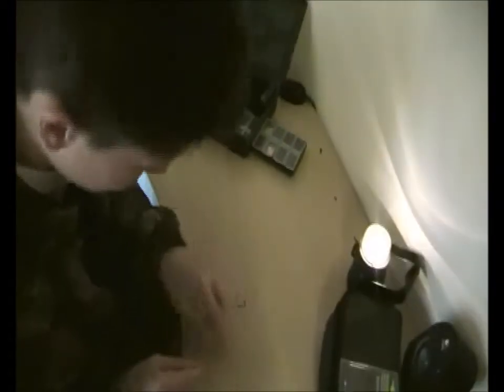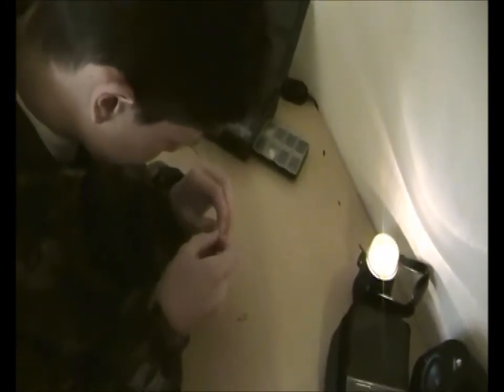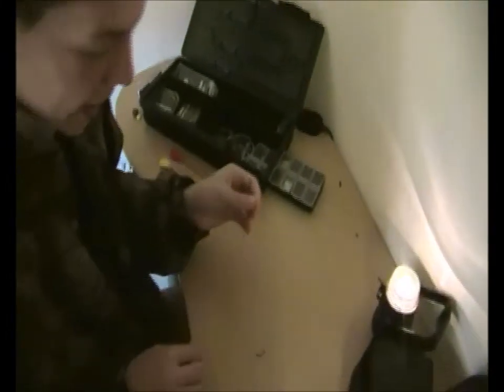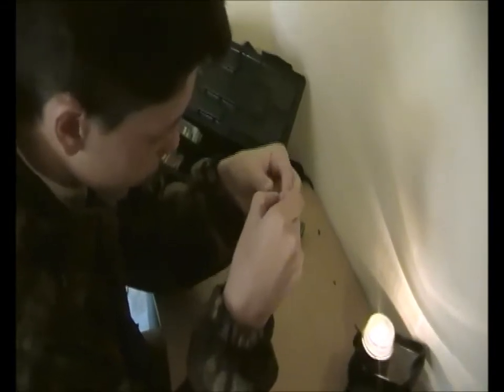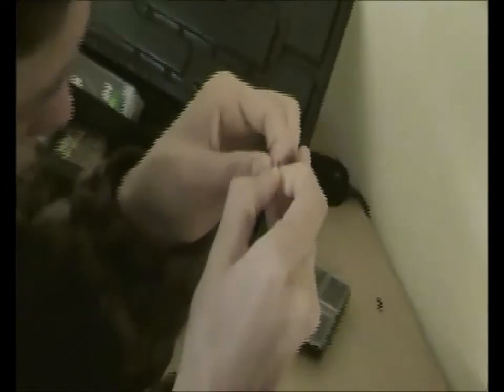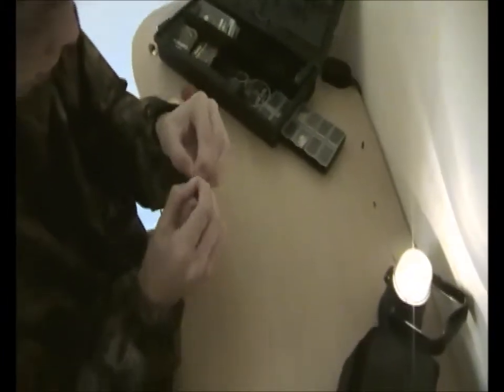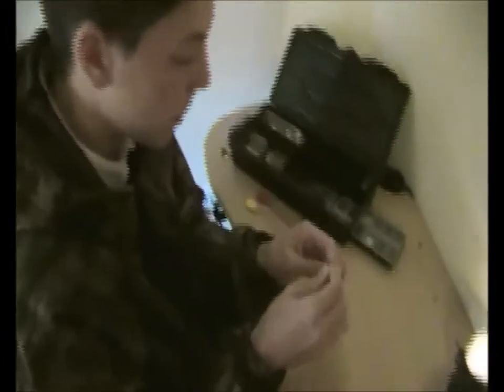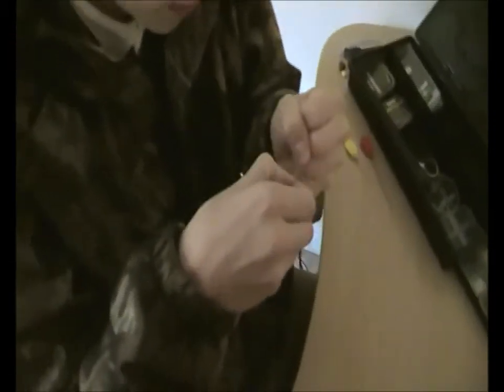Episode One: Crafty Rig Talk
Hello everyone and welcome to our new channel HDsyndicate, this is our first ever video for this new channel and we didn't really now what to expect so if you enjoyed it or learnt anything from it then please give it a like, share, comment, if you thought the was room for improvement then please let us know on how we can improve by leaving a comment.
Thankyou for watching, make sure you look out for the next episode it gunna be a gooden.